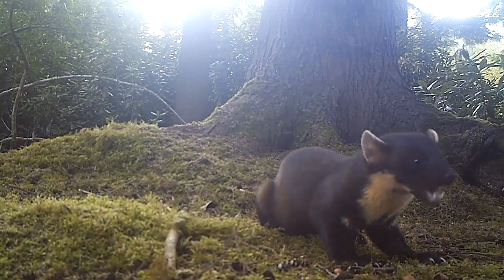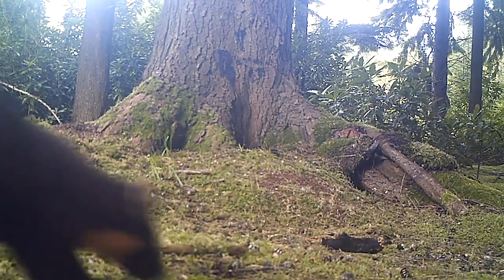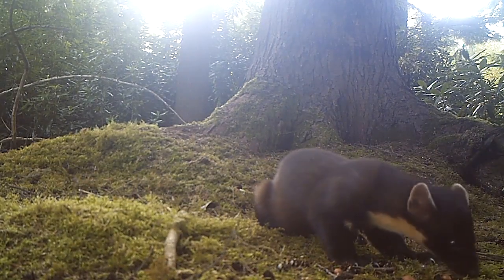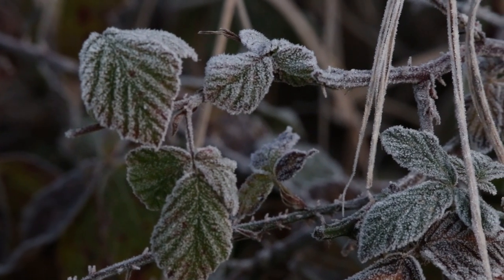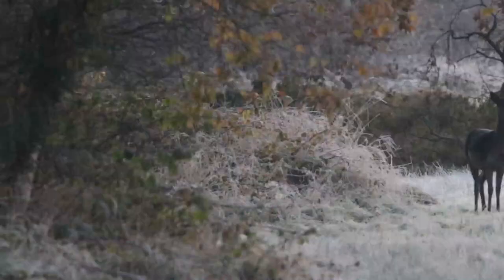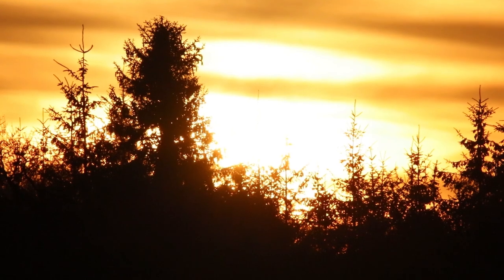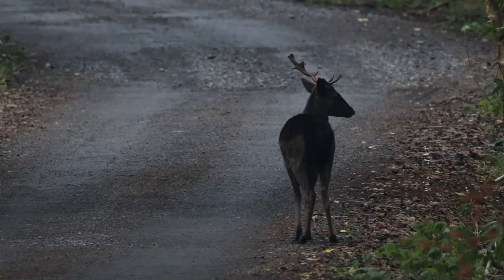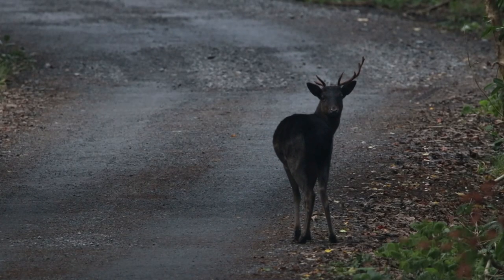Wildlife at Dawn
Episode 2,

In this Episode I review the pine martin footage we got in the last video.We also take a walk around my local patch at the break of dawn to see what we can get !